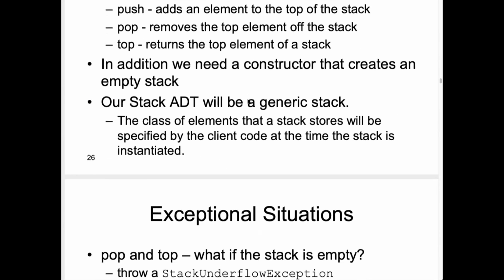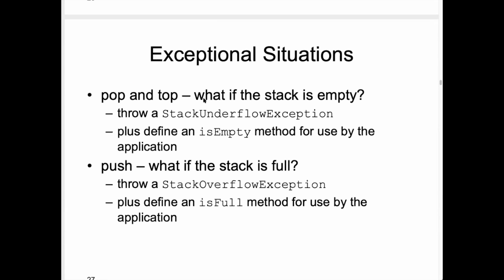#2.4 The Stack Interface